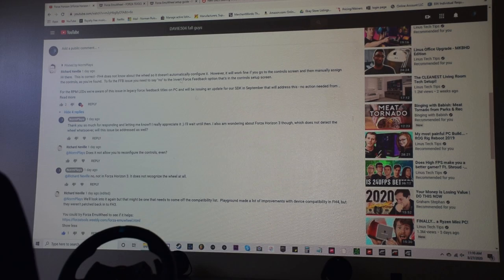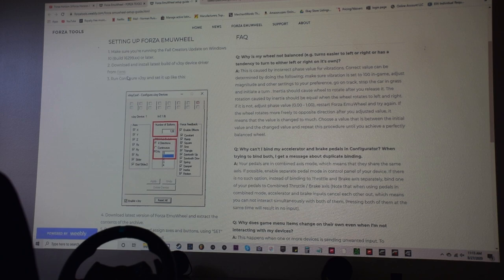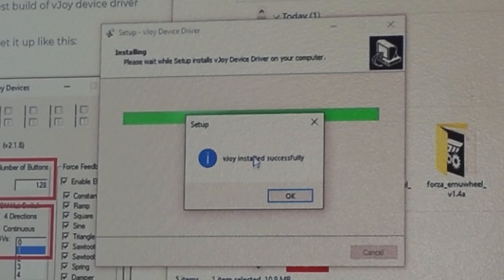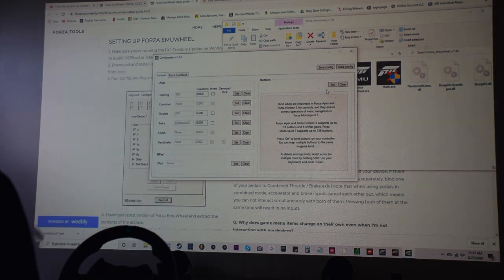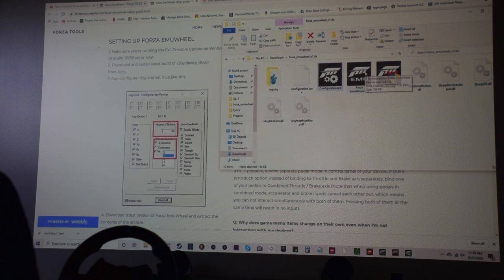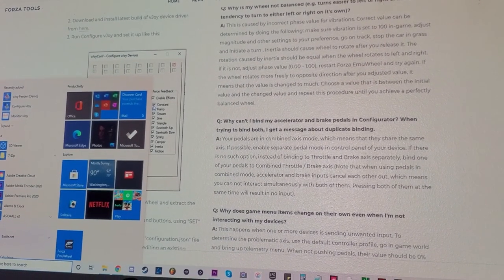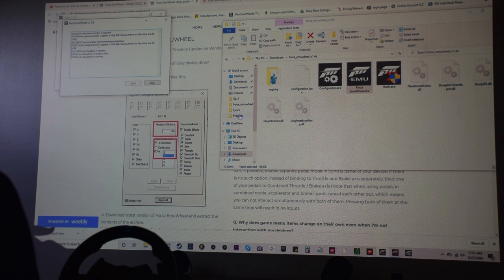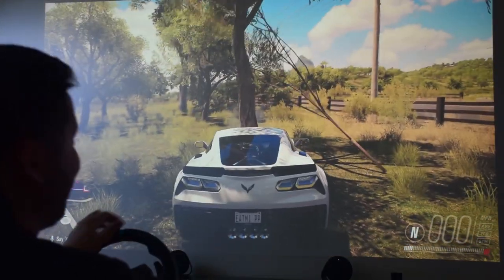Logitech G923 FIXED | PC (Wheel Not Recognized SOLUTION!) 2023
I really hope this helps!! Also make sure that you have Logitech G Hub downloaded and updated!

Logitech G920 Wheel(Old Model That Works 100%)

Logitech Shifter

Logitech G560 Lightsync Speakers

Epson 1060 Projector